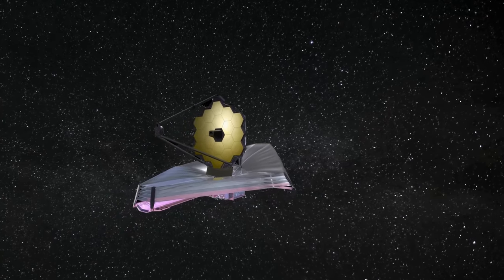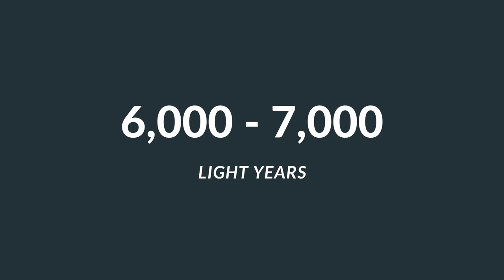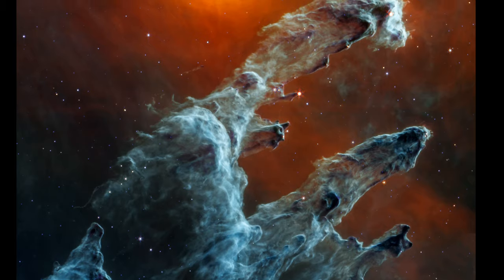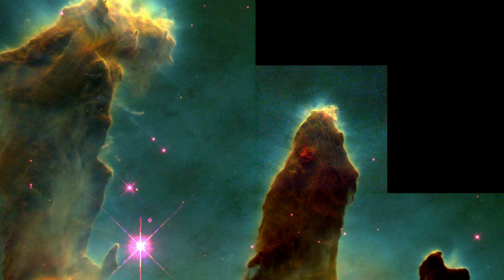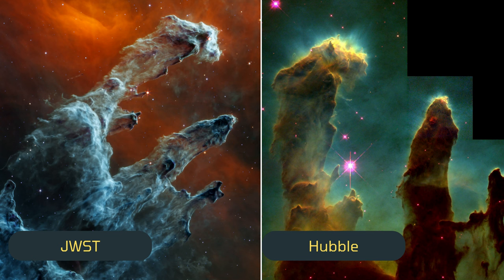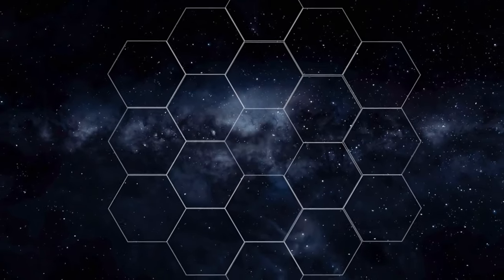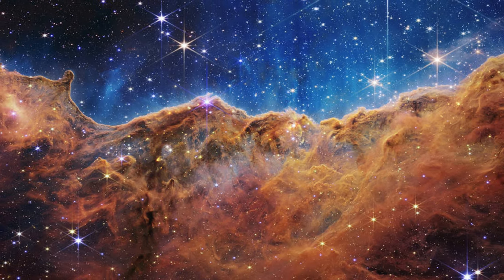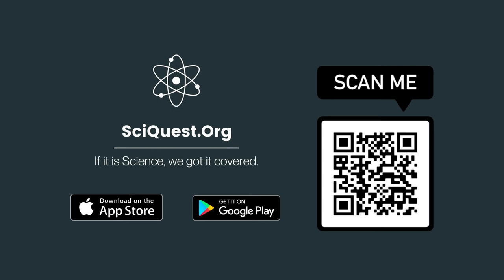Pillars Of Creation Captured By James Webb - 4K Video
The Pillars of Creation is approximately 6,500 to 7000 light years away from earth. They are called Pillars of Creation because the dust and gas are in the process of creating new stars, and the emission of light by the nearby stars.

The James Webb was launched on 25th December 2021 and entered its service on 25 July of 2022. So far it has send us stunning images of the Carina Nebula, Southern ring nebula, The cartwheel galaxy, planet Jupiter, phantom galaxy ,Tarantula Nebula and much more.